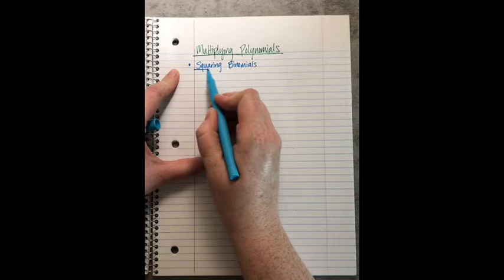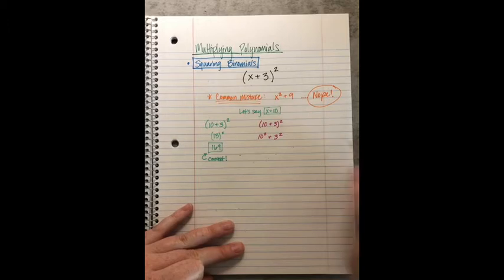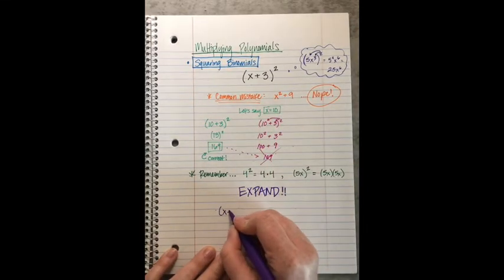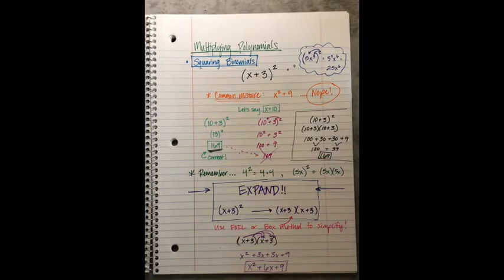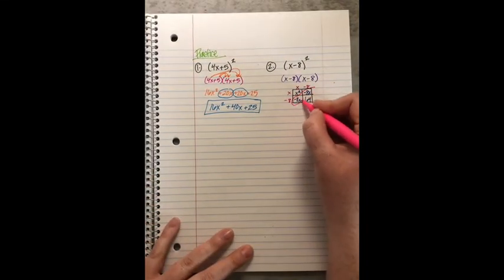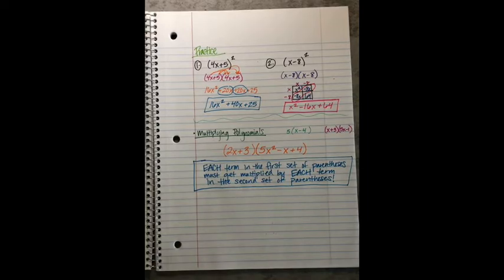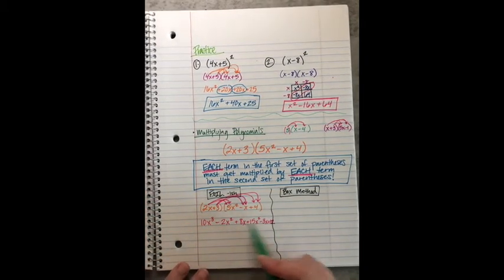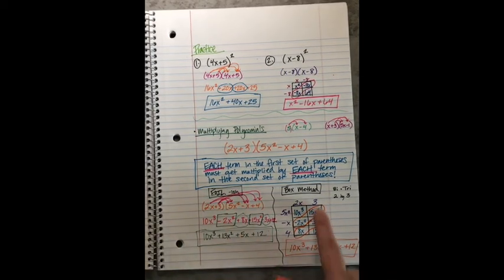Multiplying Polynomials (Week 11 Lesson)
Squaring binomials and multiplying any combination of polynomials.